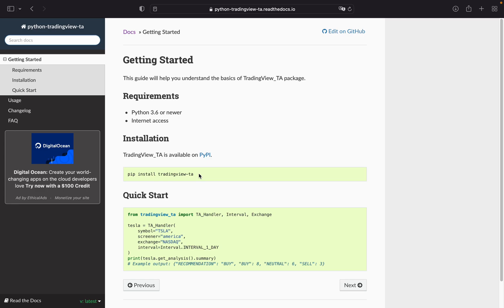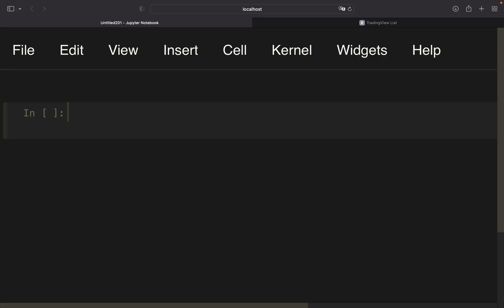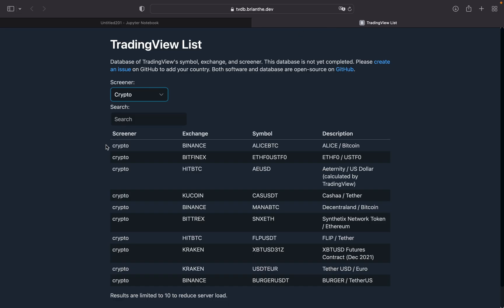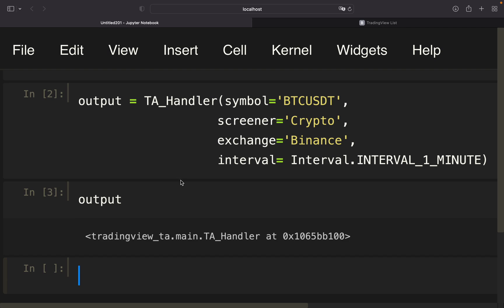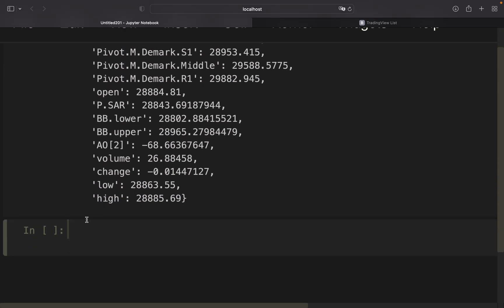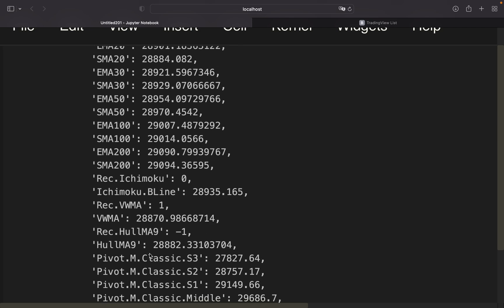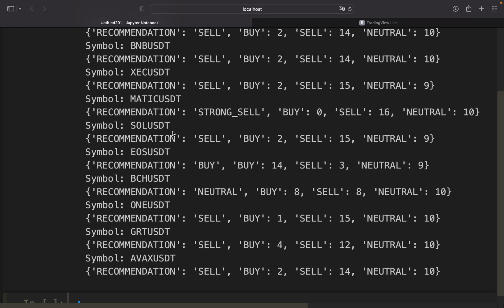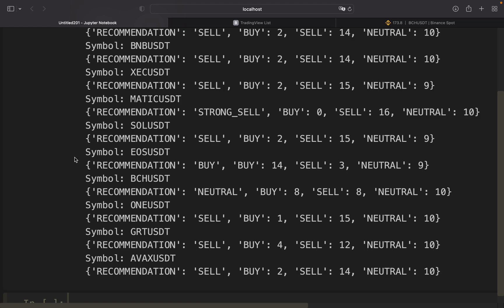Tradingview Technical Indicators Integrated in Python [Intro]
In this video we are going use the tradingview-ta library to get recommendations based on Tradingview technical indicators with Python.